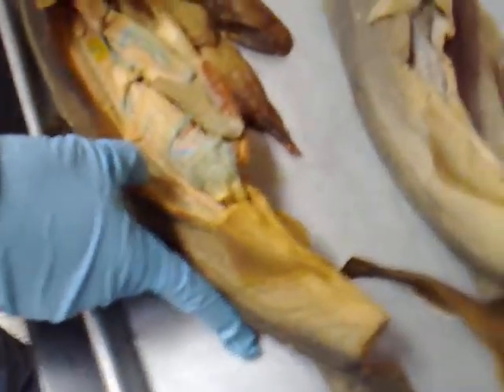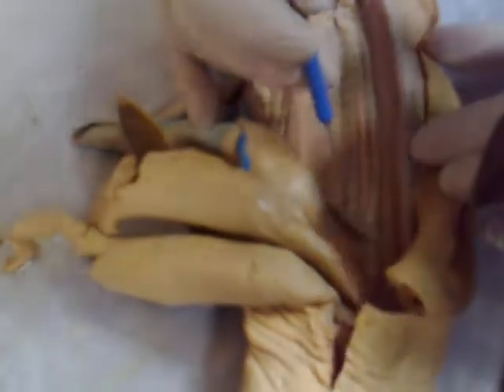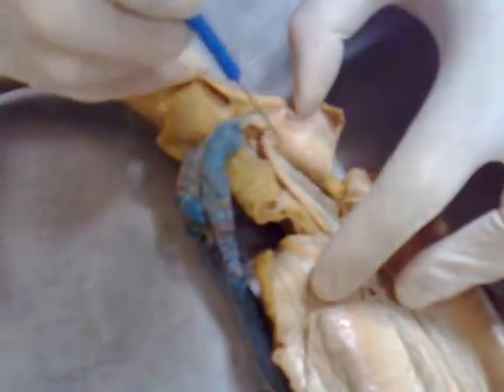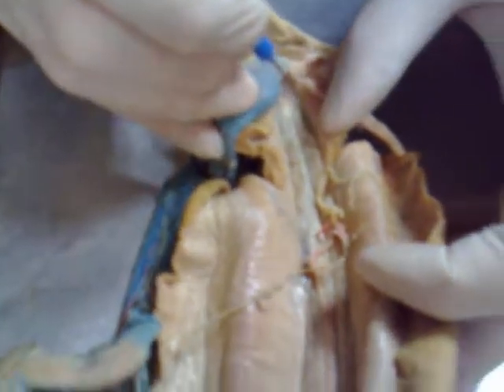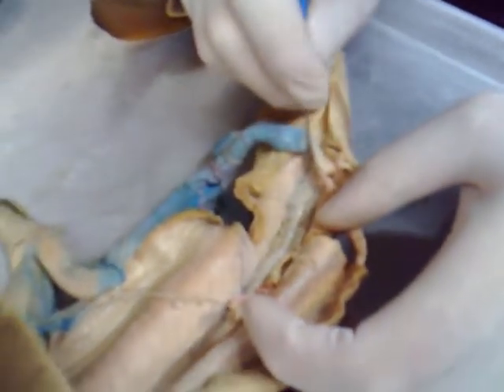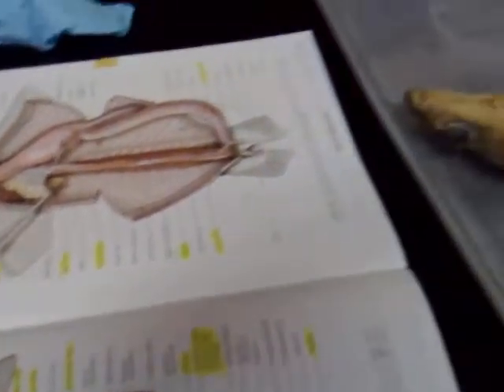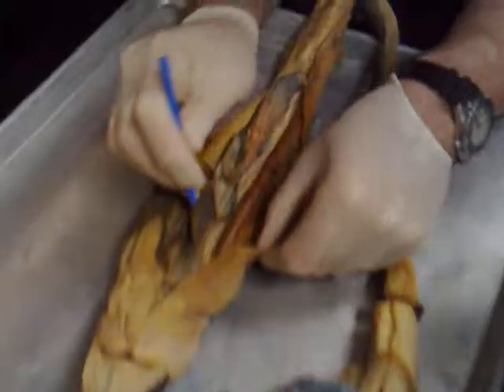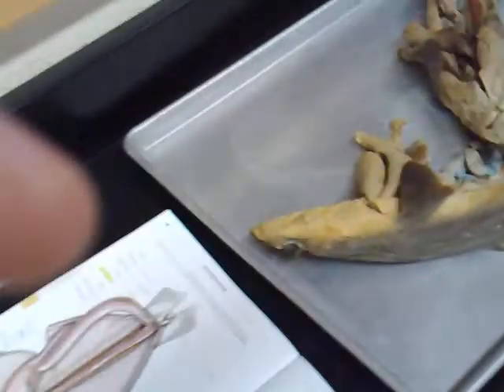David Dogfish dissection - Squalus Urogenital Stuctures.mp4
This video is from lab 10 for ZOO 3713C course.